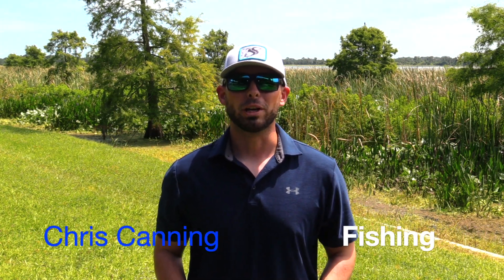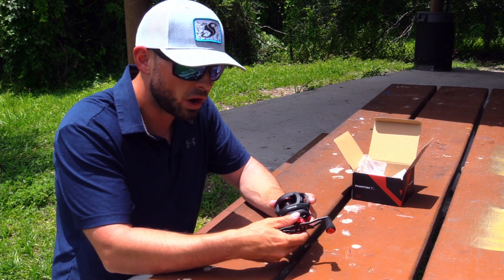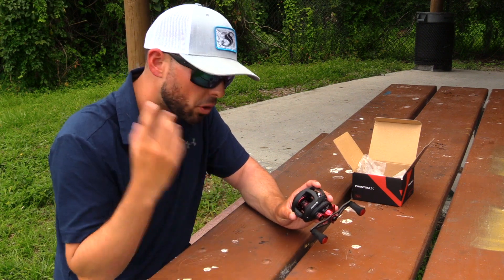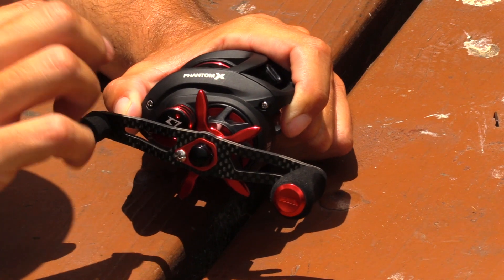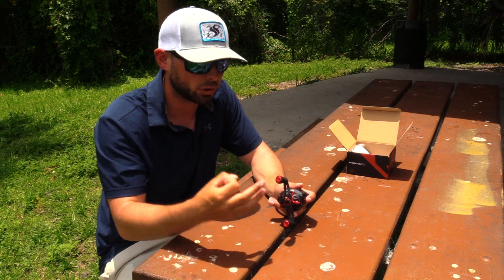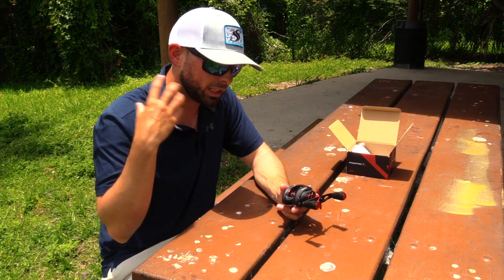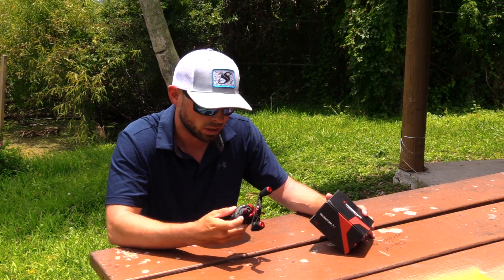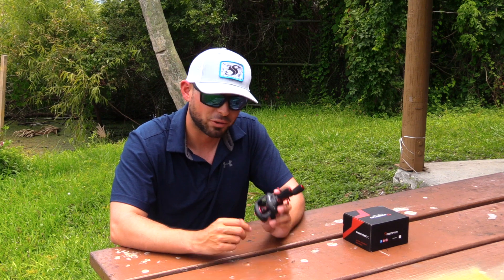Piscifun Phantom X Unboxing & First Impressions | Best Baitcaster EVER for $60?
In this video I unbox and give my first impression of the Piscifun Phantom X. This bait casting reel may be one of the best reels for $60. If you are looking for a more affordable reel that is going to last, you may have found what you're looking for. I have not had a fair amount of time with the reel to give you my honest review. I have seen Capt. Joshua Taylor use it a lot, and he has been very impressed with it, thus far.